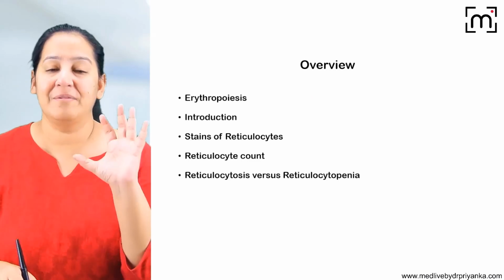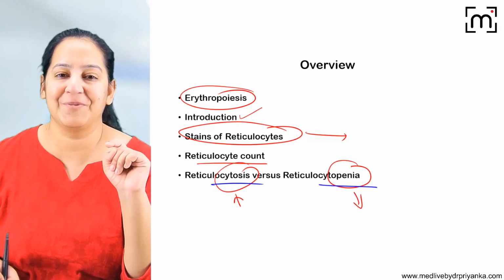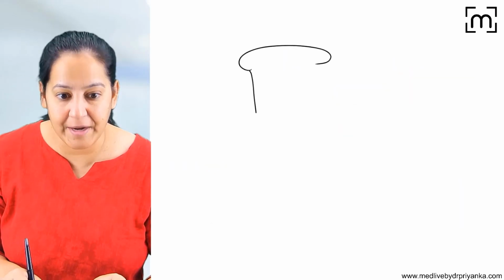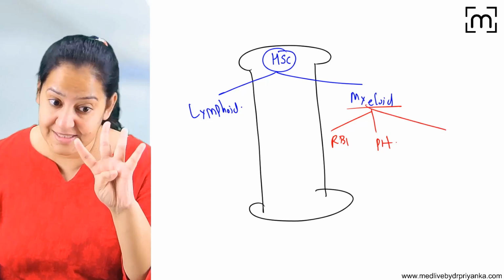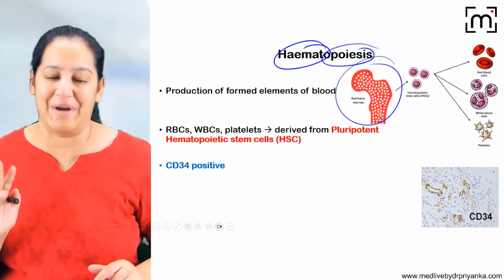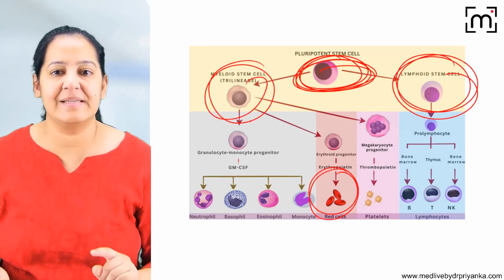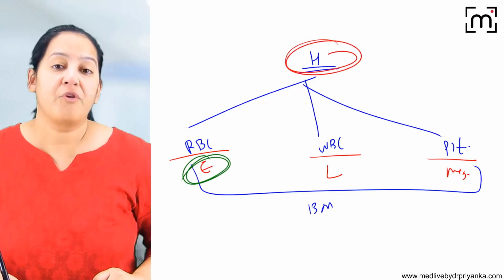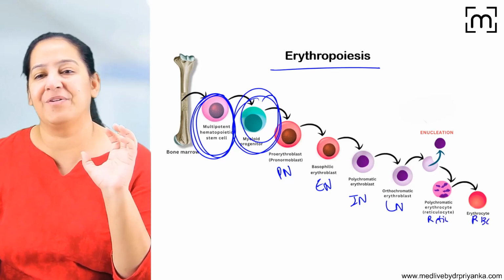10.02 Reticulocytes | 5-Minute Preview | Dr. Priyanka Sachdev | Pathology Prof Buster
Welcome to this exclusive 5-minute preview from my Pathology Prof Buster course! This snippet is designed to give you a quick look into how we approach learning complex concepts in a simplified way. Here, you'll get a brief introduction toReticulocytes, just enough to understand our teaching style and the depth of coverage.

🩺 What's Covered in This Preview:
Introduction to Reticulocytes